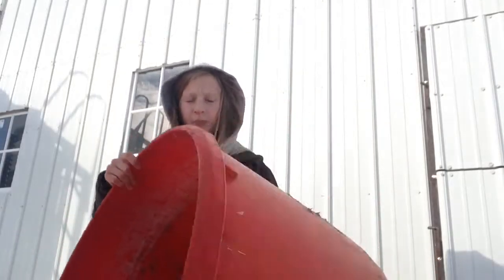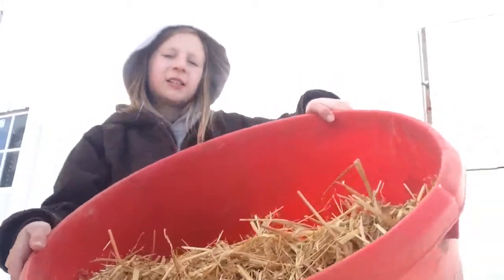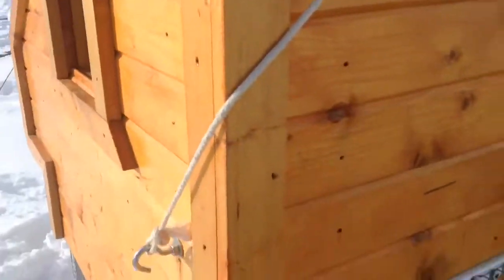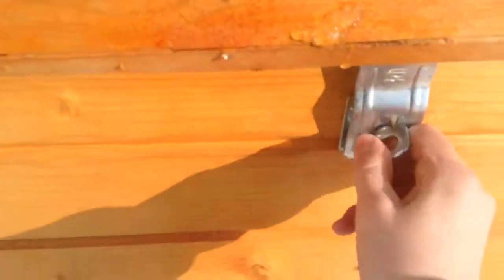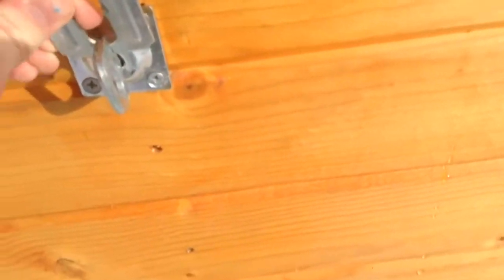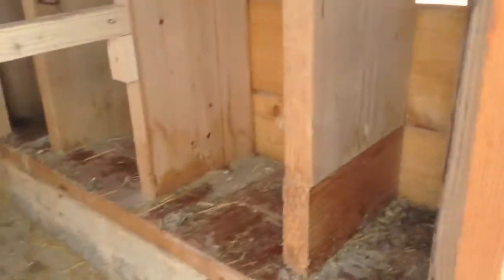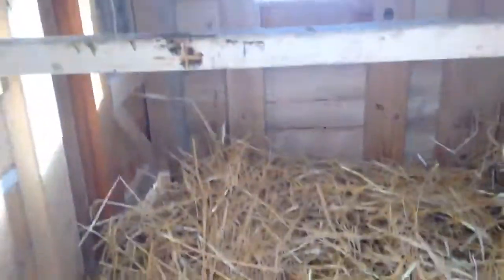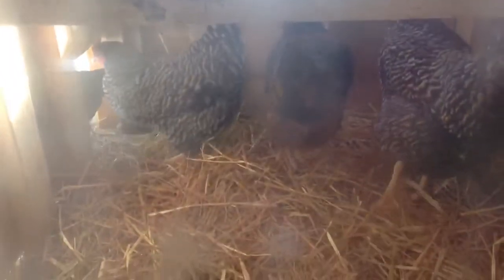How I Clean My Chicken Coop!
Today I am showing you how I Clean my chicken coop! I am blogging this weekend so be sure to watch my vlogs!